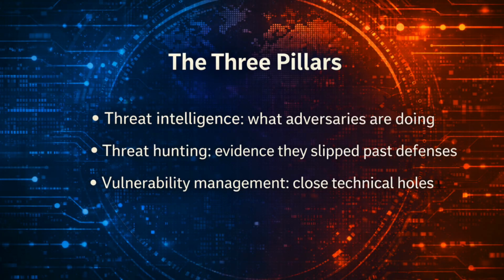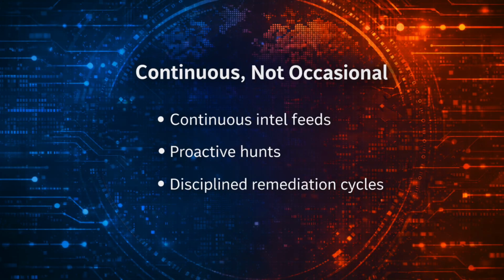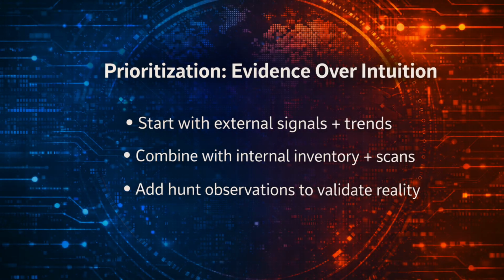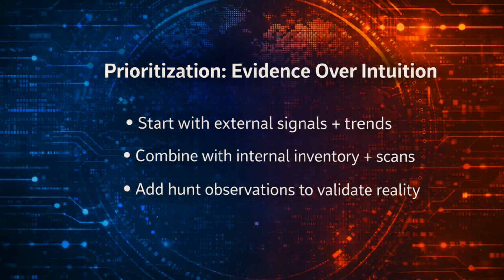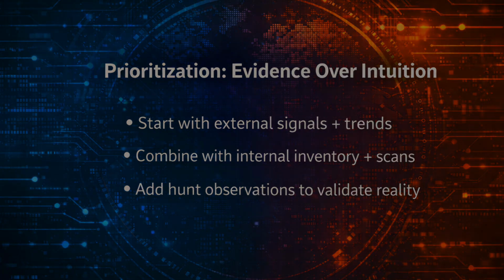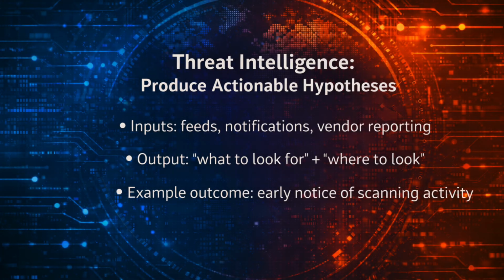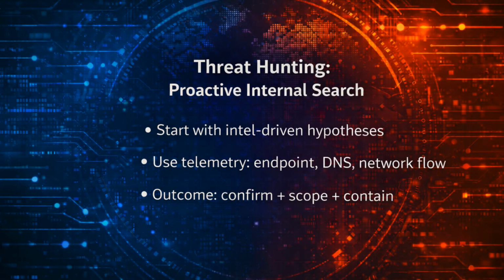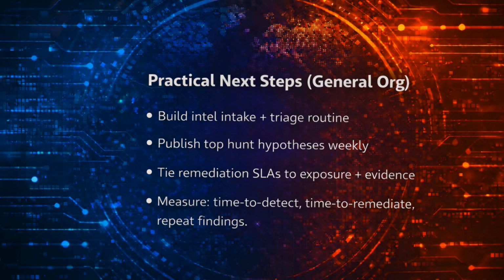Managing threats and vulnerabilities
This video covers, at a high level, a practical, general approach to managing threats and vulnerabilities using three connected capabilities: threat intelligence, threat hunting, and vulnerability management. The goal isn’t to ‘do more security tasks.’ The goal is to connect activities so they reinforce each other—so we stop chasing random alerts and start focusing on what adversaries are actually doing and what our environment is actually exposing.